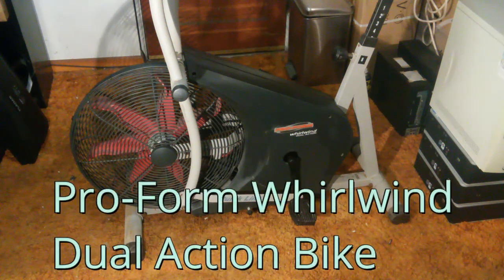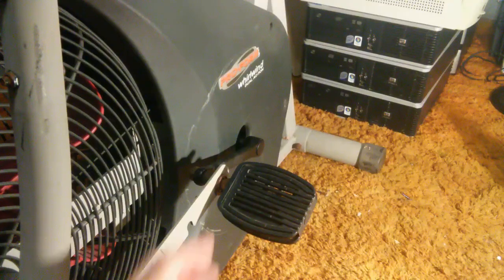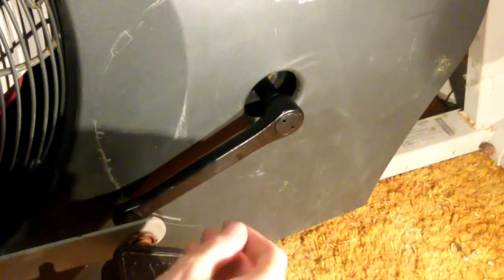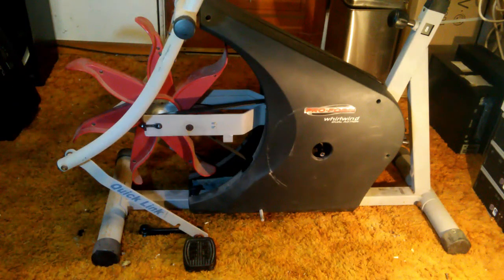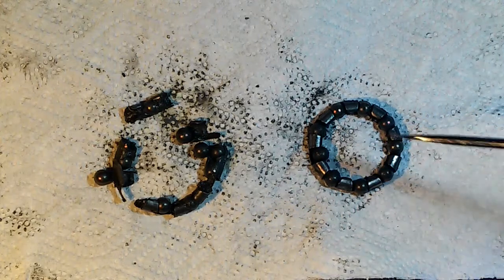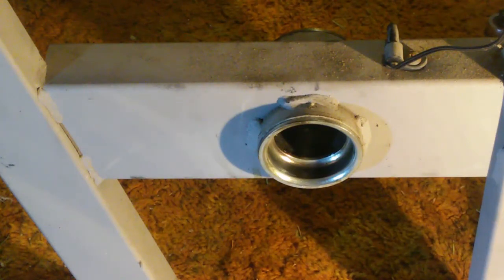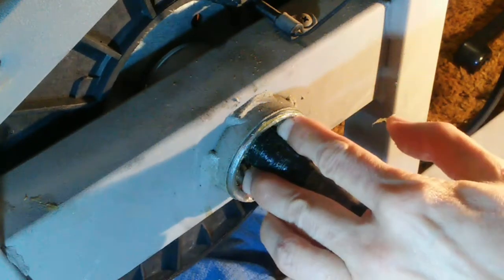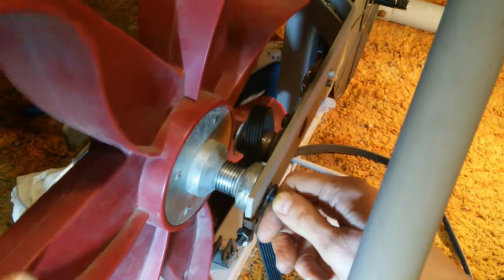ProForm Whirlwind Bike: Bearing Replacement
ProForm Whirlwind Dual Action Stationary Exercise Bike.
This is a "how to" video on the ProForm Whirlwind Bike, specifically, how to replace faulty bearings or belt.
This bike was made in 2003.  I acquired this Bike from a thrift shop and I have no history on it.
This exercise bike uses a pulley and belt that drives a fan.  The pulley is mounted on a set of caged ball bearings.  If the bearing wear out, the pulley and pedals will develop play.  If the bearing are severely damaged, it will also damage the axel.
There was a lot of sloppy play in the pedals and the drive belt fell off the pulley.  It was apparent there was a problem with the bearing.
This video is a step by step tutorial in how to disassemble the bike and replace the bearings.  In this case, the bearings were destroyed.  As a result, the axel was also severely damaged and had to be replaced.  Hopefully you will only need to replace the bearings.  I suspect someone had attempted to repair this bike the past and actually ended up making it worse.
I was able to purchase a new pulley and bearing set on Amazon and restore the bike to good working order.
This video is made for someone with minimal knowledge.  More advance uses may find it a bit slow.  You can always skip ahead if you want. The video has been sped up in some spots, where appropriate.
If you just need to replace the caged bearings. These are the specs:  outer diameter 44mm (1.74 inch), inner diameter 32mm (1.26 inch), 9 balls that are 5/16 inch diameter.  Available from many vendors on Amazon and eBay.
If you need a complete bearing set, including races:  You can get if on Amazon. "Alta Bike Bottom Bracket Set". On that page, select "Ball Retainer: 5/16 x9".  $13 on Amazon.  The same bearings are available under other names as well.
If you need to replace the pulley, the part number: 266534.  Search online for ProForm 266534.  The best price I found was on Amazon for $39.  Prices elsewhere were much higher.